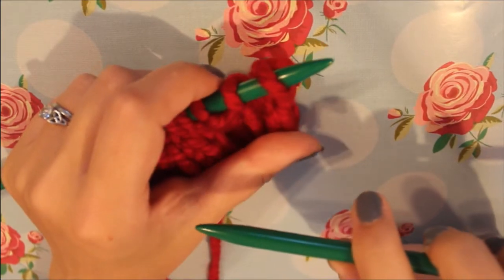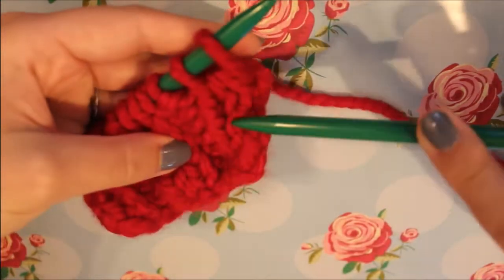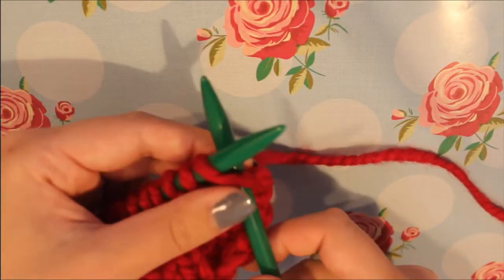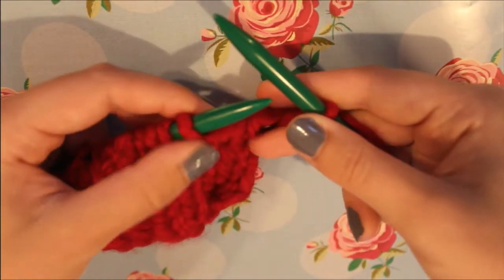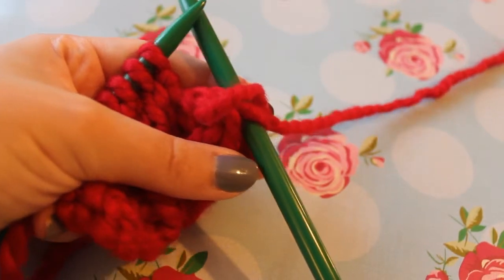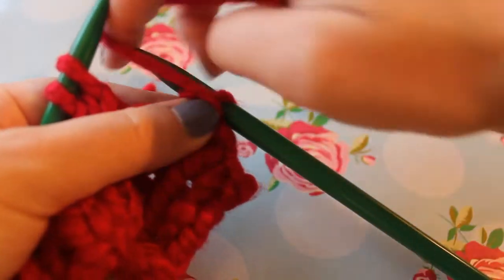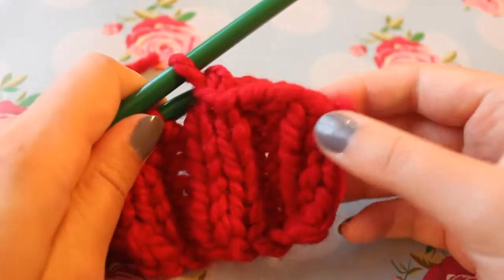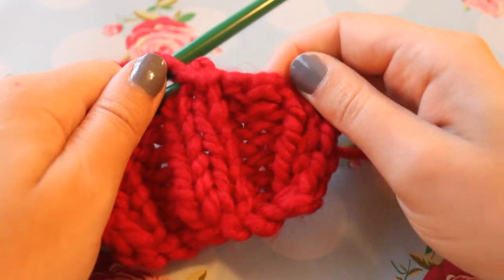Knitting Tutorial: How to Cast off in Rib Stitch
In this knitting video tutorial, I demonstrate how to cast off in a rib stitch.